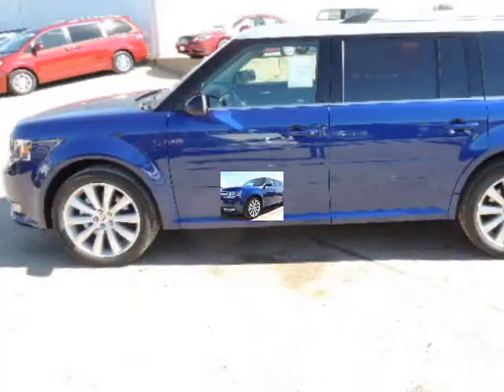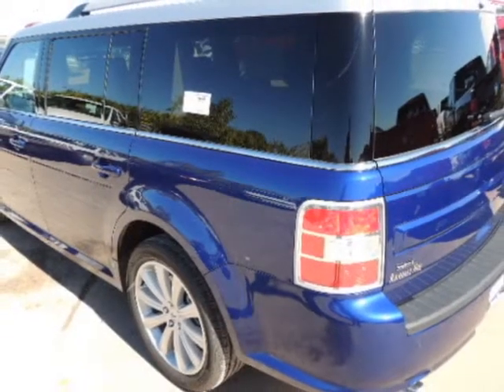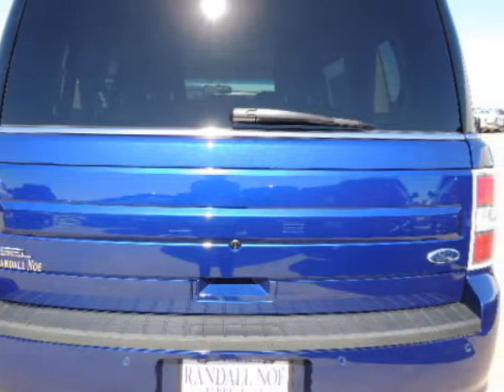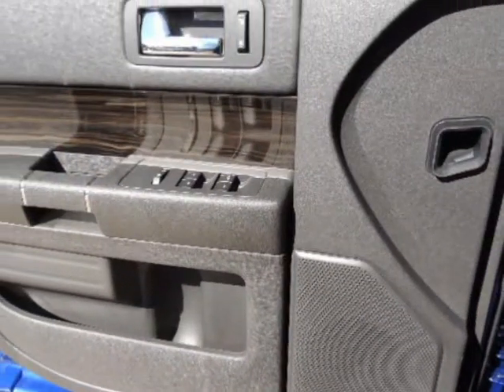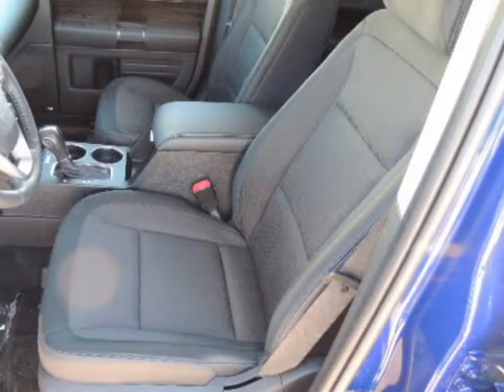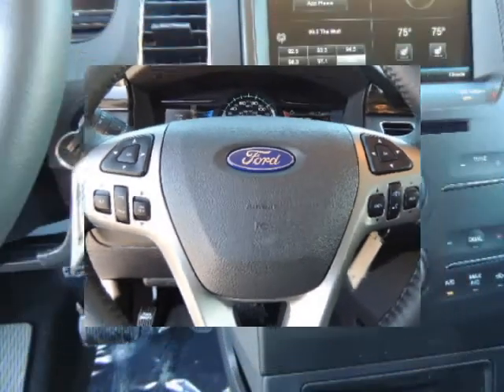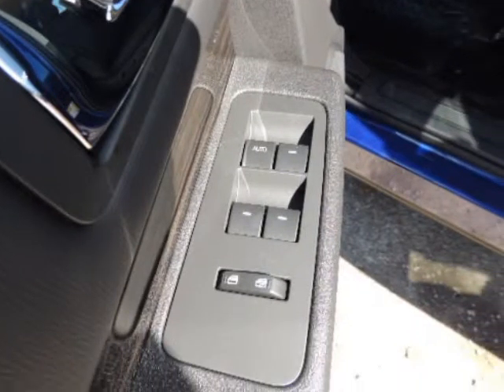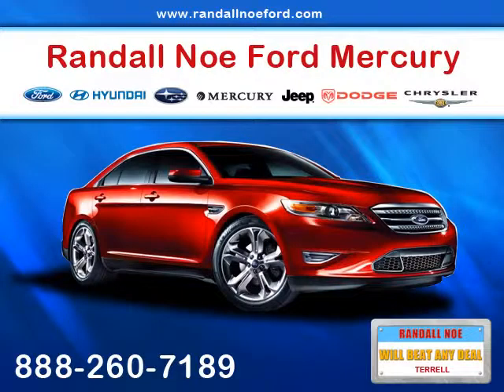2014 Ford Flex 4dr SEL FWD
2014 Ford Flex 4 Door SEL FWD
Stock Number: F2752
VIN: 2FMGK5C85EBD15515

Randall Noe Ford presents this 2014 Ford FLEX 4 Door SEL FWD. Represented in DEEP_IMPACT_BLUE. Fuel Efficiency comes in at 25 highway and 18 city. Under the hood you will find the 3.5 Liter 6 Cylinder 24 Volt MPFI Dual Overhead Cam coupled with the AUTOMATIC.Warranty Information:Purchase this Ford with confidence knowing it is backed with a 36 month / 36000 mile warranty.Options and Safety Features:Nicely equipped with ABS And Driveline Traction Control, Advancetrac w/Roll Stability Control Electronic Stability Control (ESC) And Roll Stability Control (RSC), Airbag Occupancy Sensor, Dual Stage Driver And Passenger Front Airbags, Dual Stage Driver And Passenger Seat-Mounted Side Airbags, Low Tire Pressure Warning, Mykey System -inc: Top Speed Limiter, Audio Volume Limiter, Early Low Fuel Warning, Programmable Sound Chimes and Beltminder w/Audio Mute, Outboard Front Lap And Shoulder Safety Belts -inc: Rear Center 3 Point, Height Adjusters and Pretensioners, Rear Child Safety Locks, Rear Parking Sensors, Safety Canopy System Curtain 1st and 2nd And 3rd Row Airbags, Side Impact Beams.Randall Noe Ford WE WILL BEAT ANY DEAL! At Randall Noe Ford our goal is to provide you with an excellent vehicle purchase and ownership experience. For the finest in personal customer service, please contact the Internet Department directly through this website.Also, please note, we take great care to keep our listings up to date, however our inventory changes daily and not all inventory is online. If you do not see what you are looking for, then please call.We look forward to providing you with excellent customer service and welcoming you as a Randall Noe Ford client.You can reach us at %CGPHONE% or by visiting us